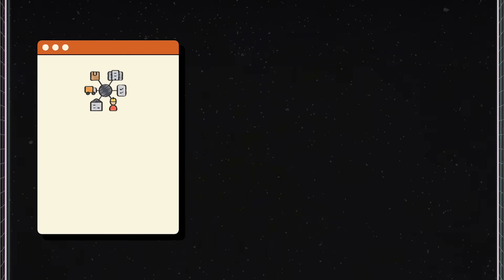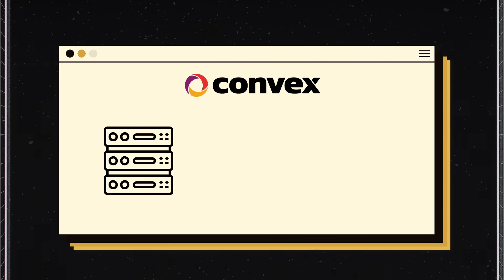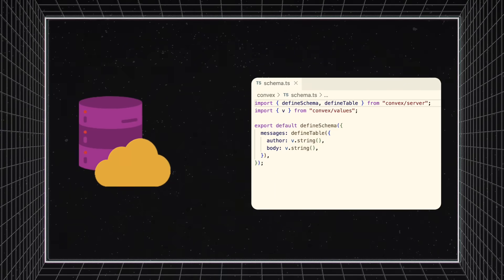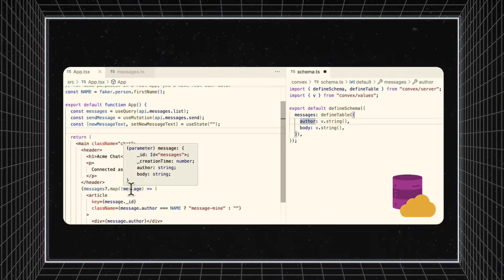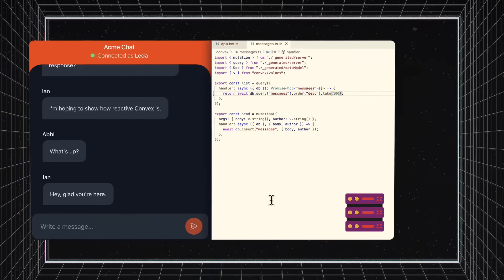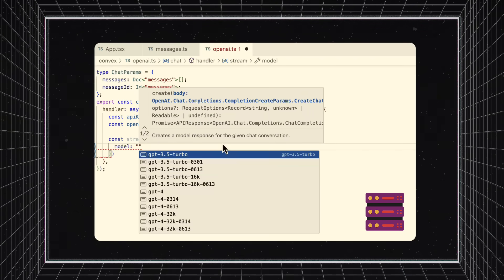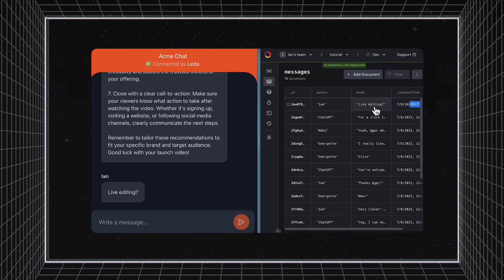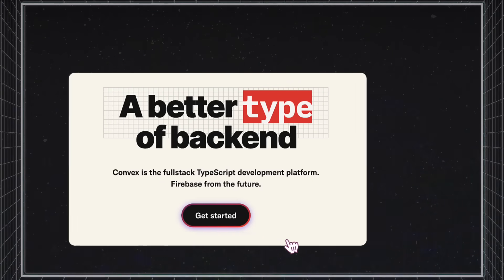The Ultimate Typescript Backend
Learn about Convex, the realtime database that lets you write cloud functions in pure Typescript.